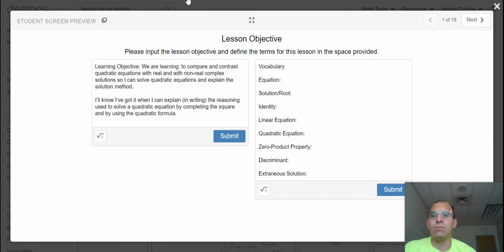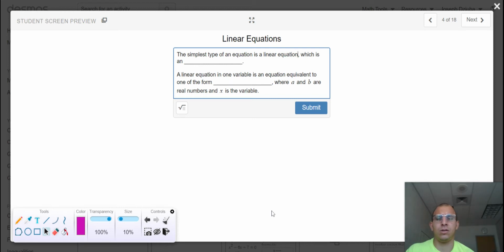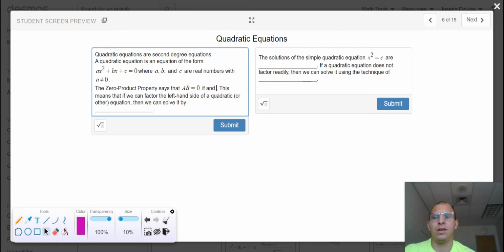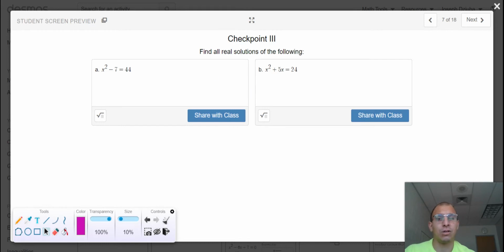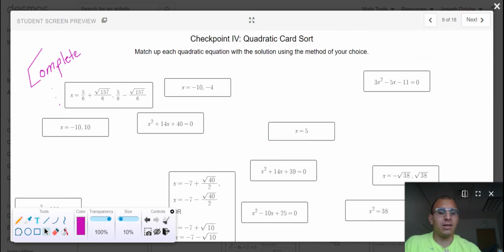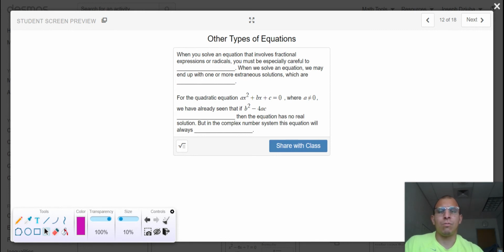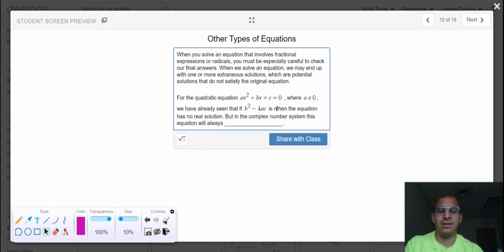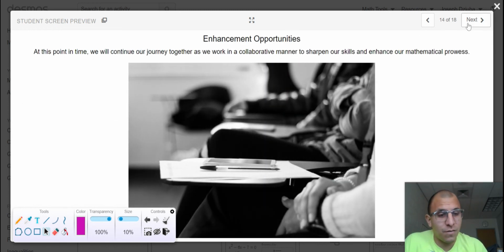Unit 1, Lesson 5: Equations